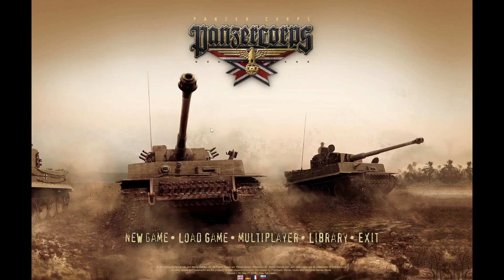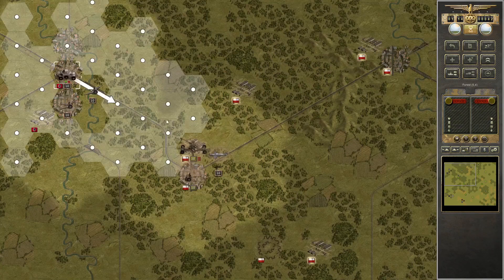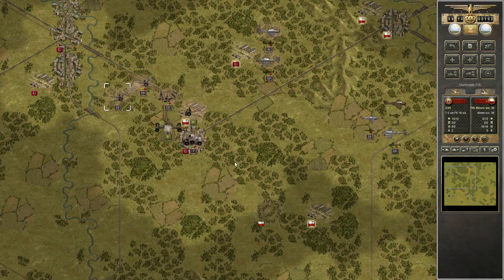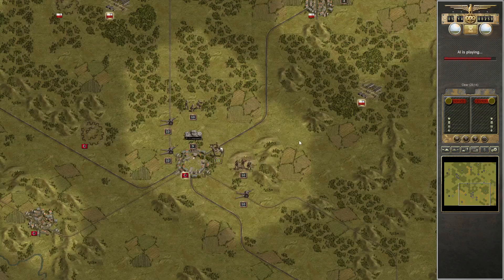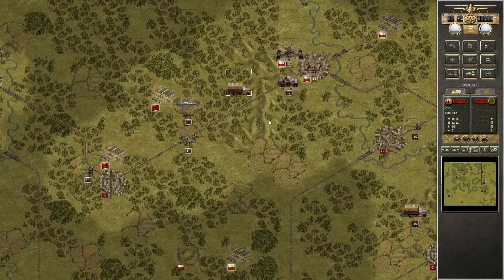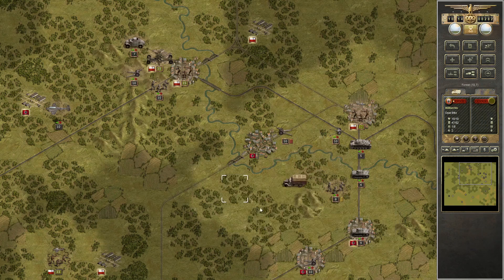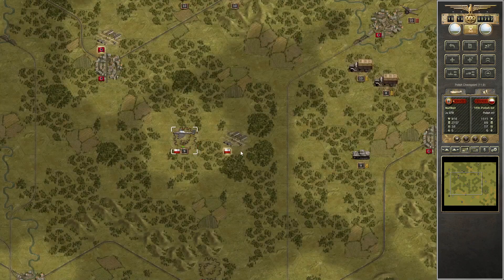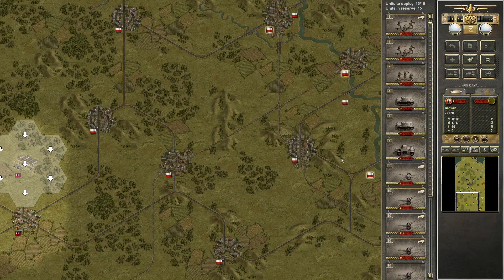GC-39-45 | Rommel-Manstein-Field Marshal | 39-01: Poznan